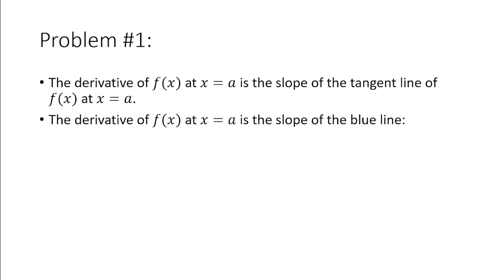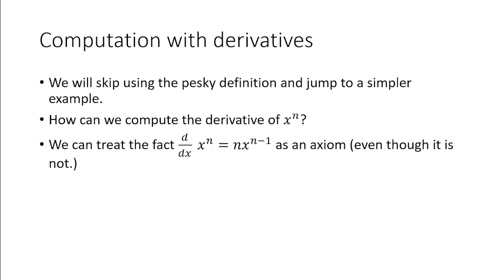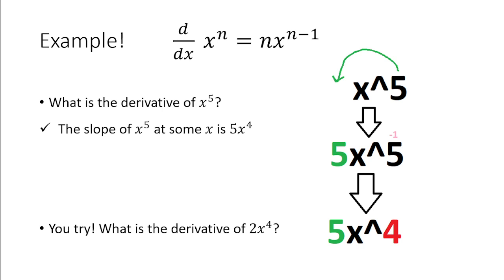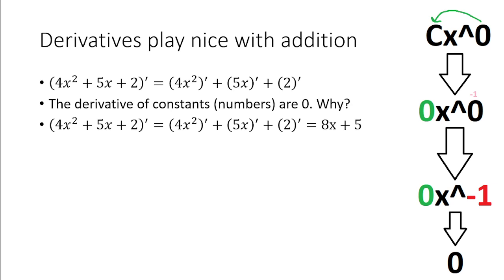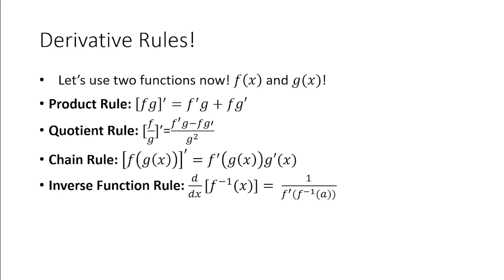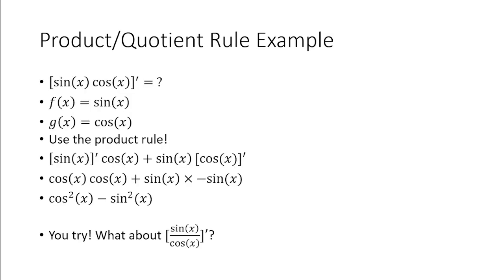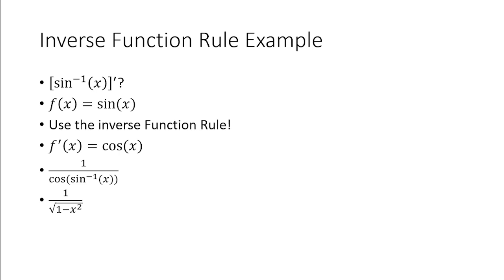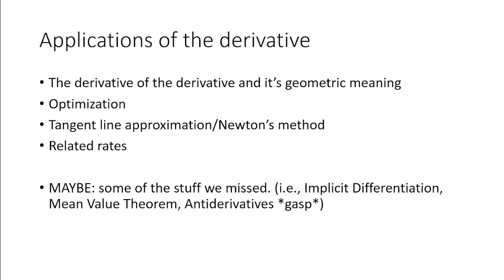Derivatives in 15 minutes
Hello! This will be the first video in a series of at least two videos. Comment if you want a third video!

Answer to the quotient rule example: sin^2(x)/cos^2(x)  + 1
A GREAT derivative calculator for checking work: derivative-calculator.net